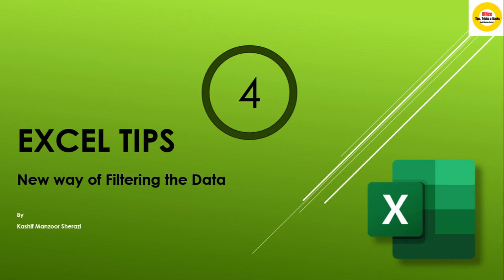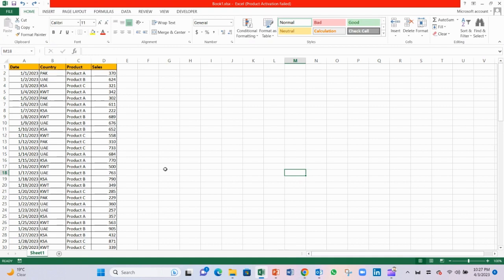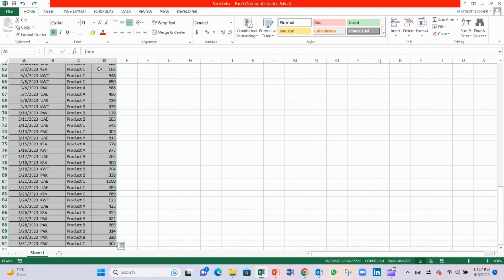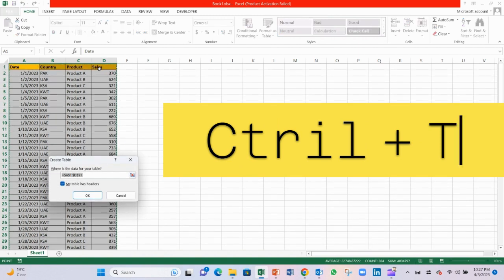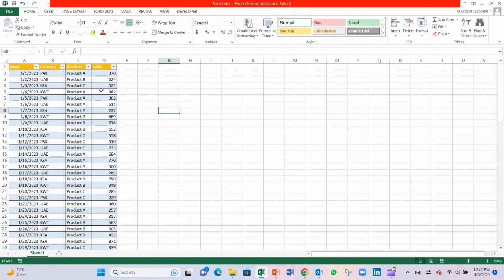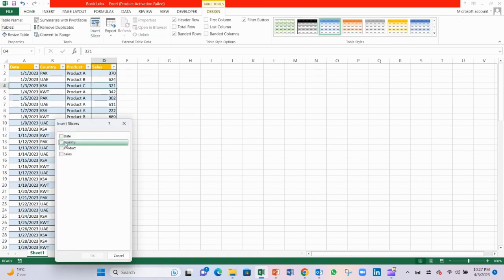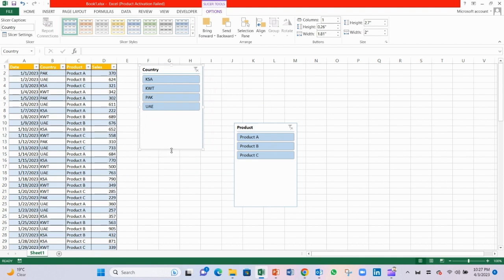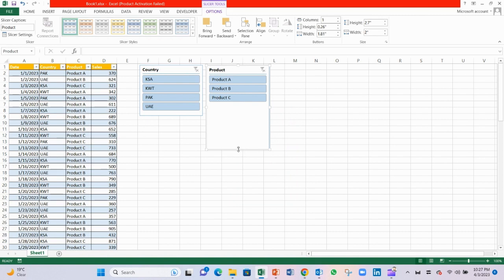Use Excel Filter in a new and easy way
Use Excel filter with Slicers in a new and easy way